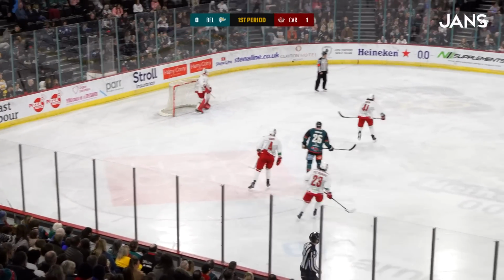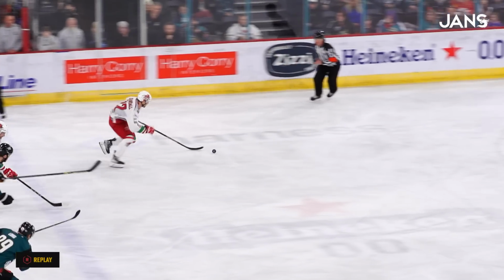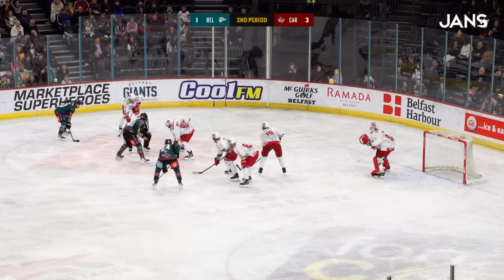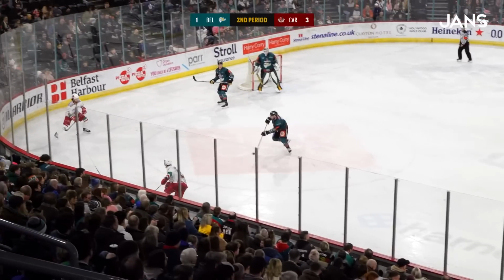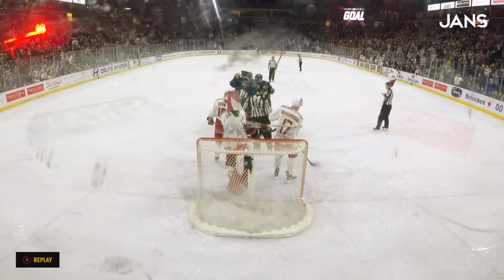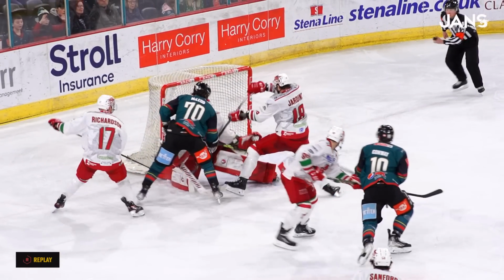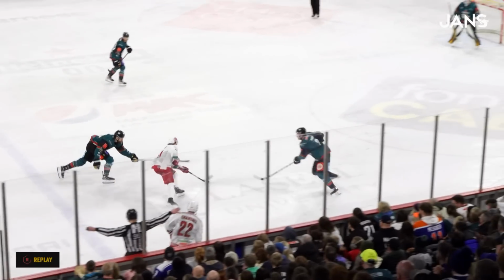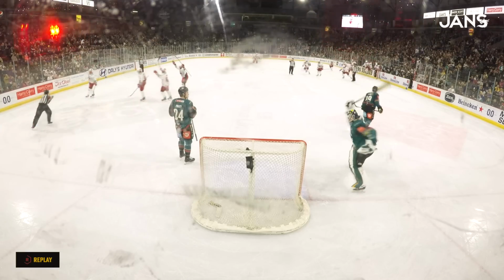HIGHLIGHTS: Stena Line Belfast Giants vs Cardiff Devils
Highlights from the Stena Line Belfast Giants 5-4 overtime loss to the Cardiff Devils in the Viaplay Elite League at The SSE Arena, Belfast on Sunday 19 March 2023.